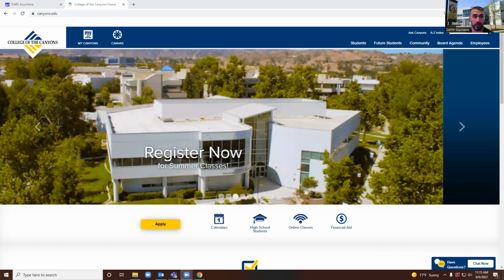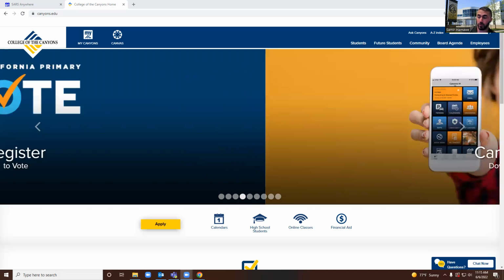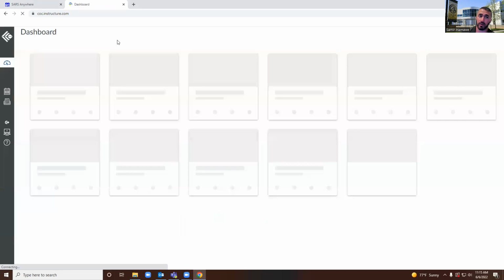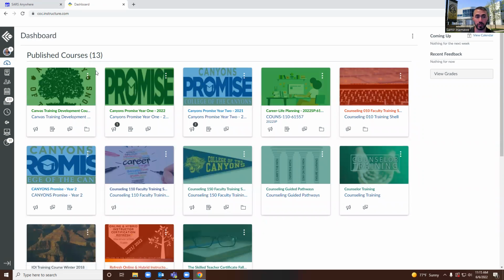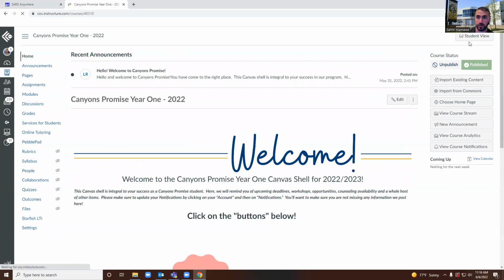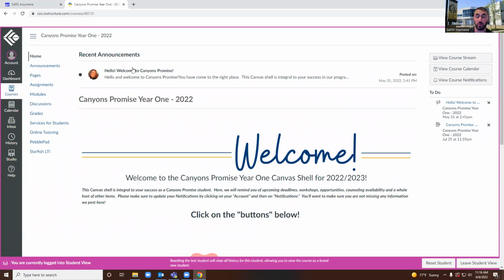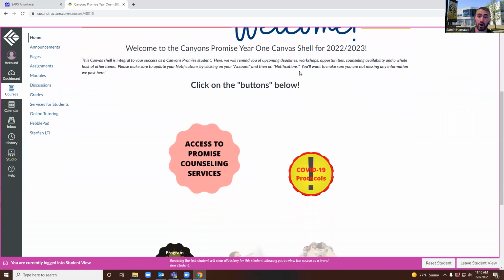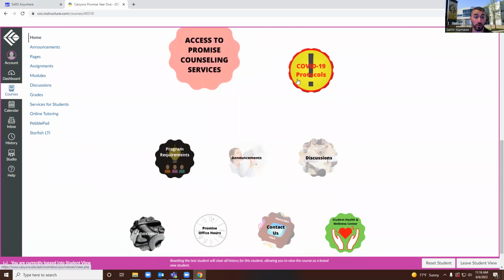Canyons Promise - Canvas Tutorial